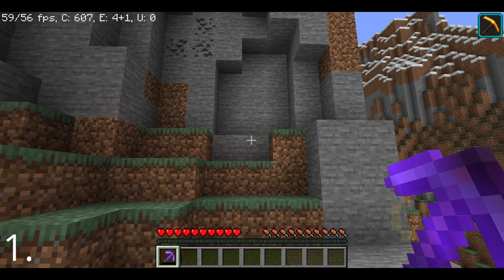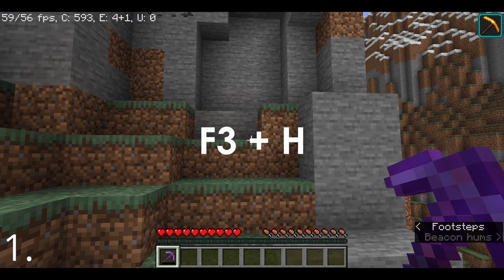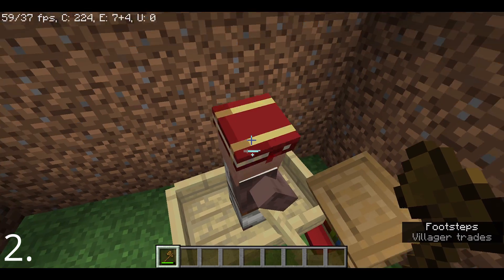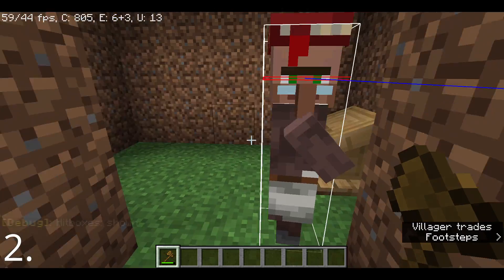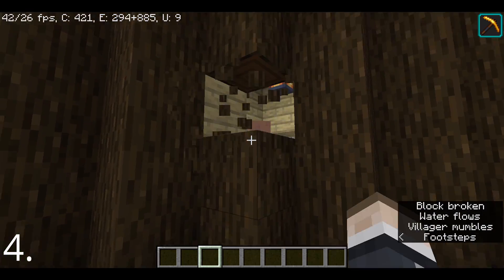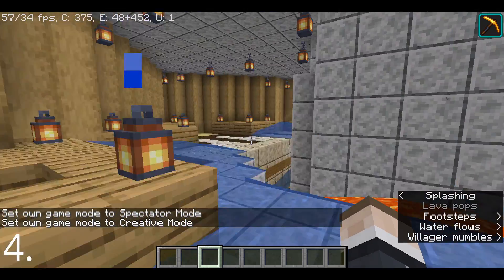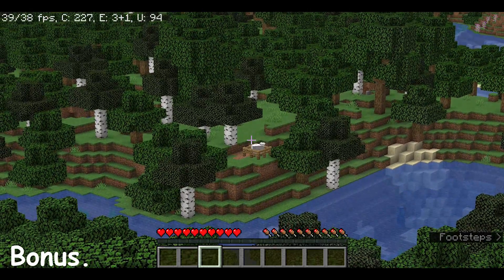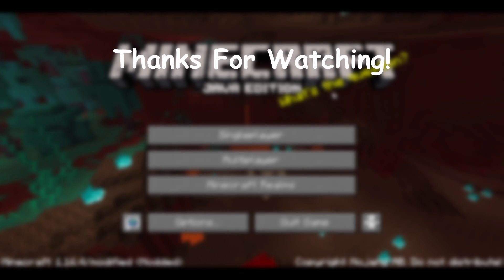5 Minecraft Keyboard Shortcut that Might Help You IMMENSELY!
In todays video I will be featuring some keyboard shortcuts that are really handy for Minecraft players!